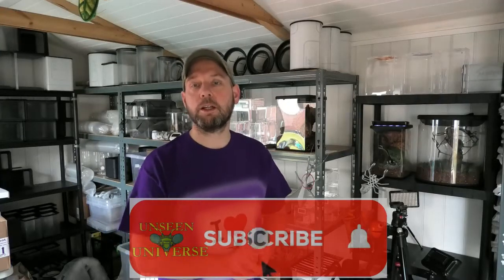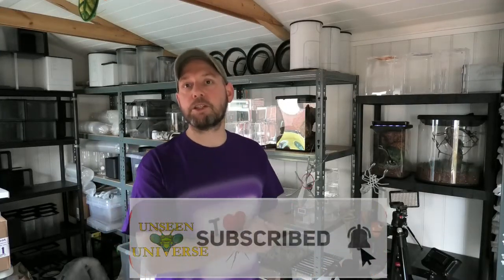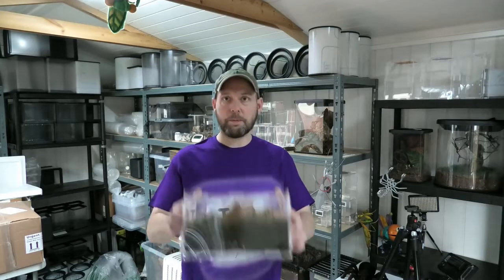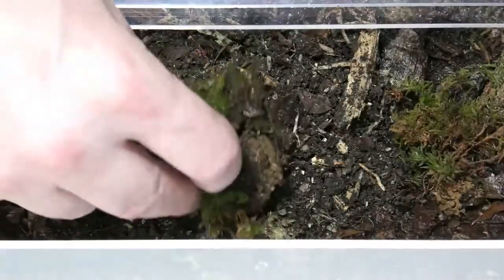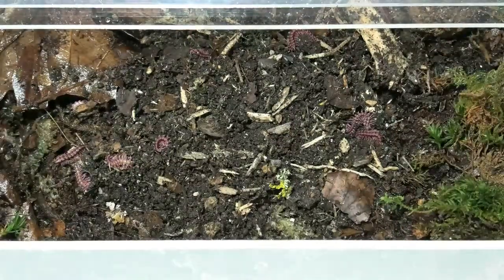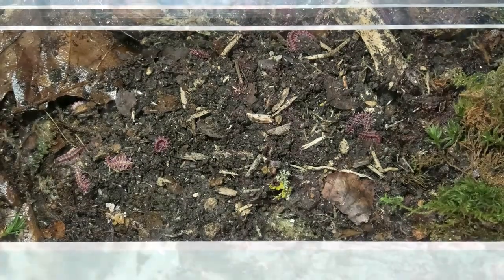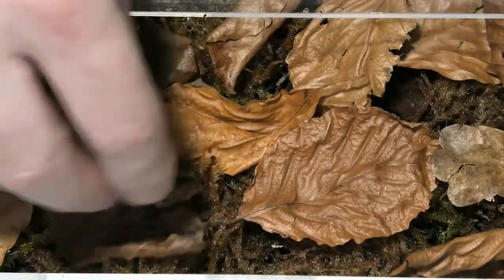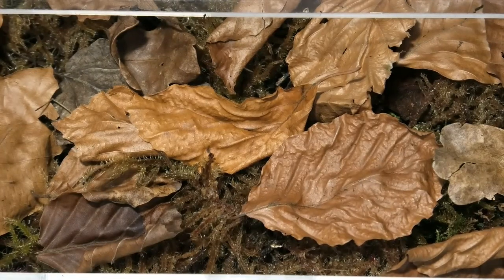Pink Dragon Millepede CARE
Pink Dragon Millepede (Desmoxytes planata) CARE, REHOUSE, & MACRO